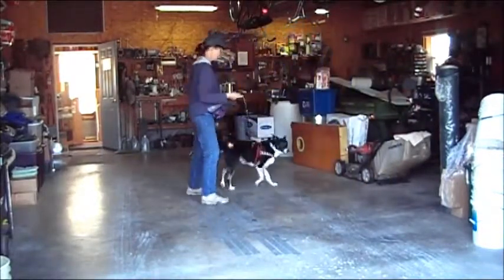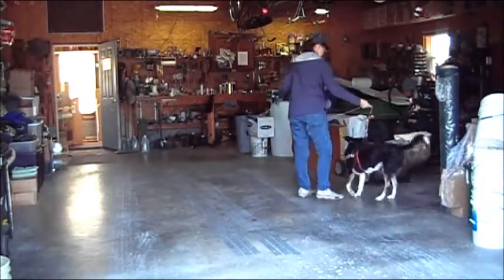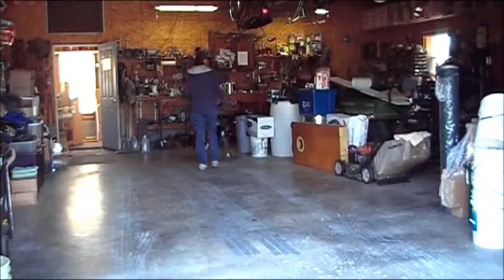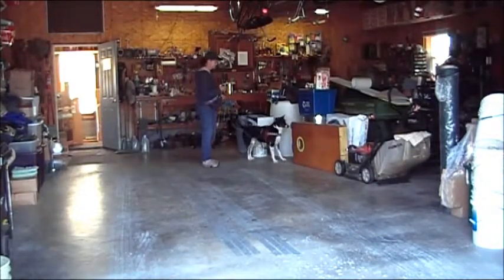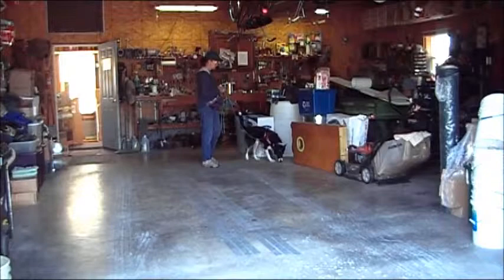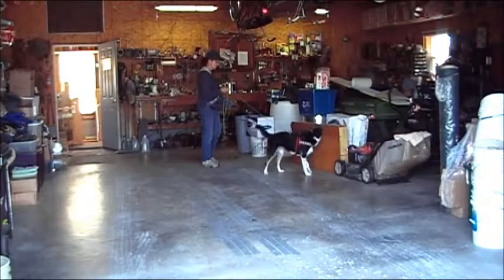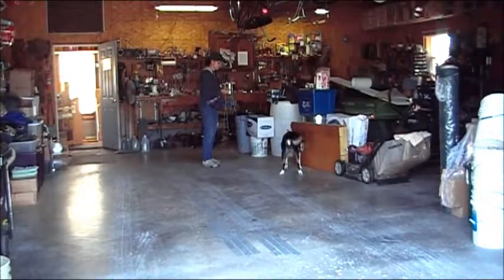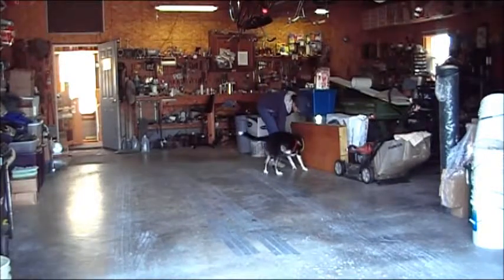Annie Garage 10182013